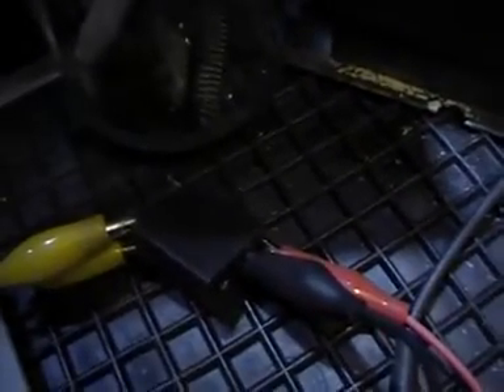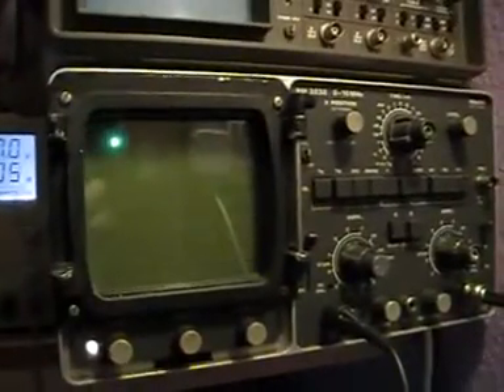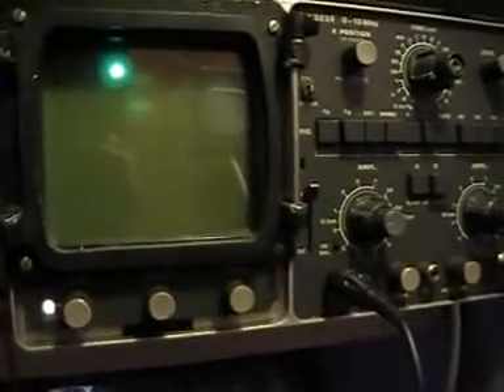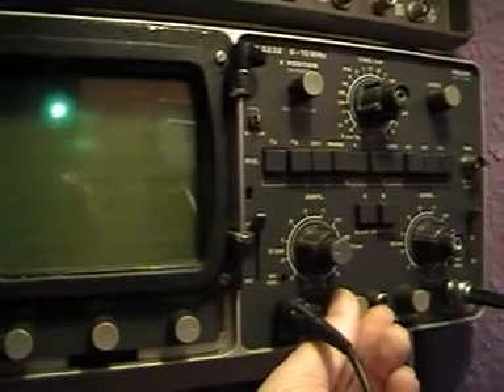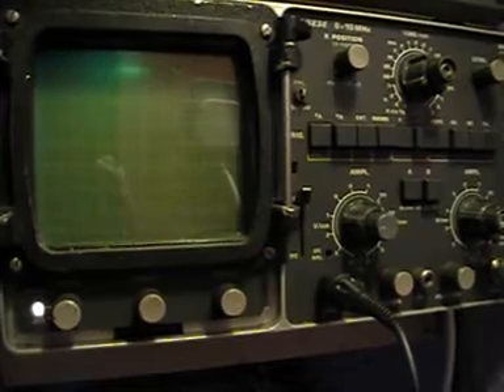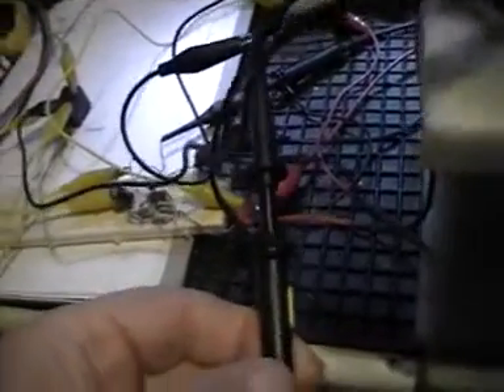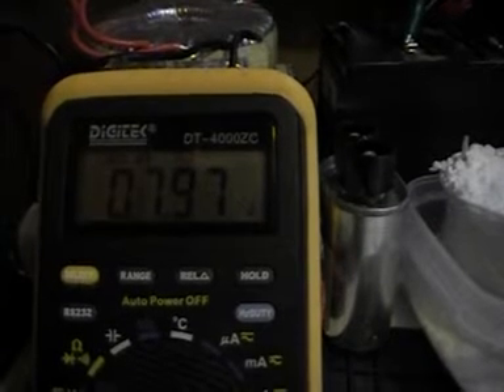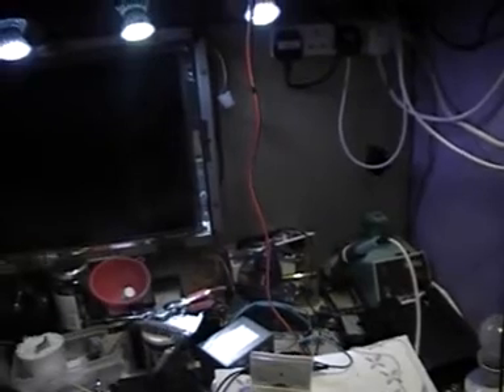DIY Homemade Build Your Own Desulfator Rejuvinator Prototype Part 1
It explains the criteria for MY NICE EV project.

This is the prototype to my charger desulphator unit. While the car is being built I shall use the charger to bring as many discarded batteries back to life. Once they are back to full health, then I will give them the Epsom treatment. I guess I did it backwards on this one. This is how I learn. Do it then learn from my mistakes.
What i did was I found people on you-tube changing batteries from sulfuric acid to epsom salt solution. By charging the battery up before modification it means the plates do not need to be formed first. Once the change has been made the battery can be charged as normal. The amount of solution I used was 4 table spoons (desert) to a cell full of De-ionized water. Mixed thoroughly until completely dissolved and then poured into the cell. To measure the amount of water required. I filled a cell with De-ionized water then using a syringe I took the level to the top of the plates. Poured it back out of the cell and added the epsom salt to the water. Then using a measuring jug I was able to get the same amount in each cell. The amount is different with different sized batteries.
I will be publishing an Introduction to my electric car in the next few weeks. I decided to call it "My NICE EV". "My No Internal Combustion Engine Electric Vehicle".

is calculator I used to obtain values for required frequency of 555 oscillator.